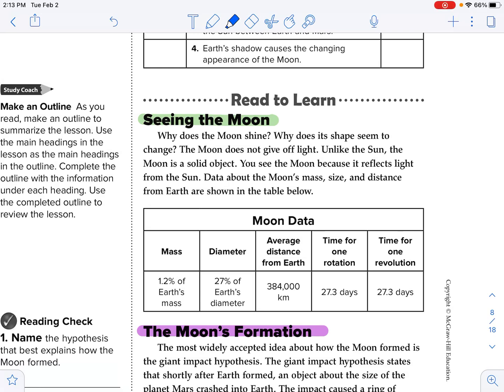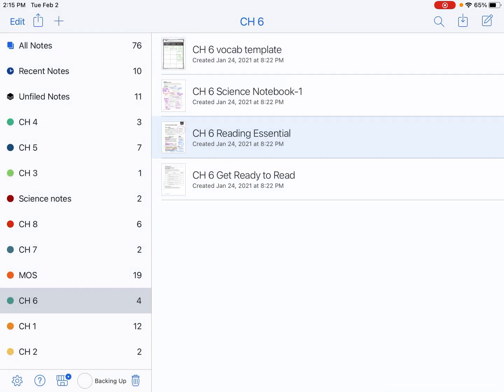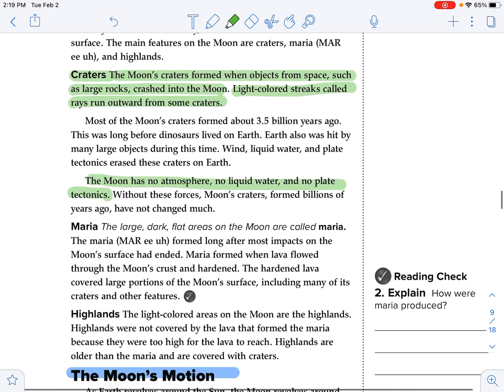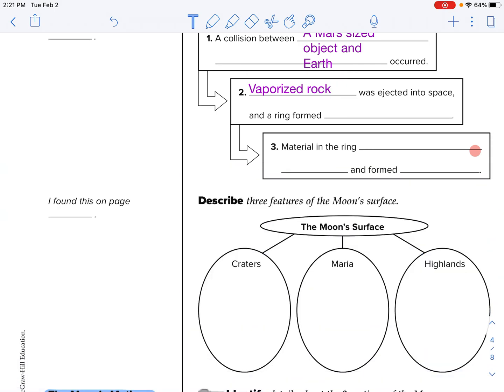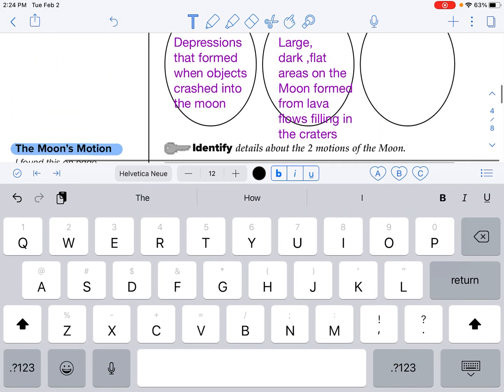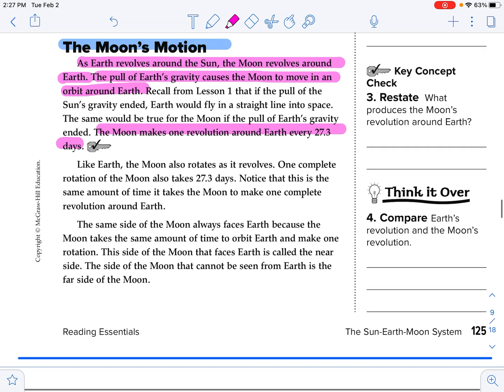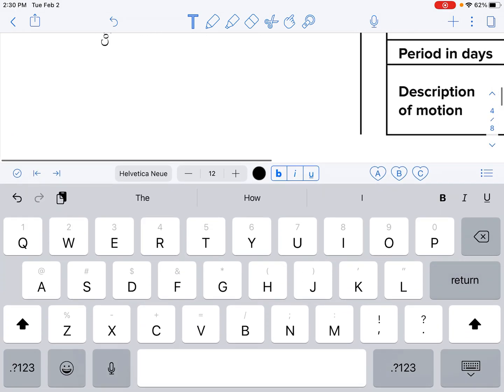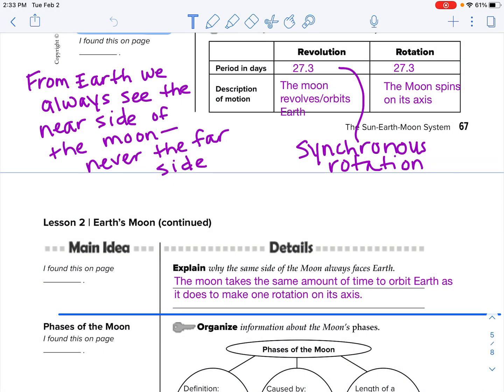6.2 Moon’s Motion